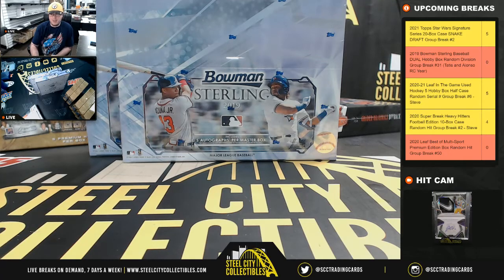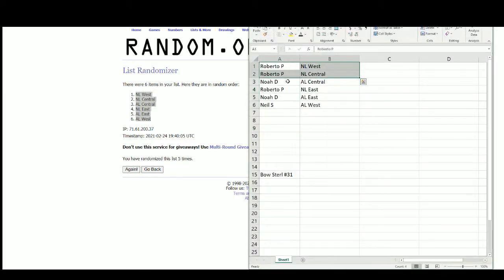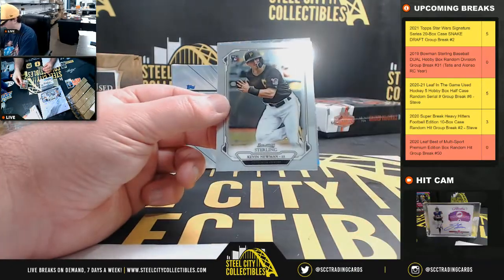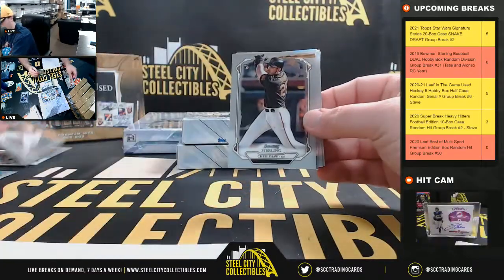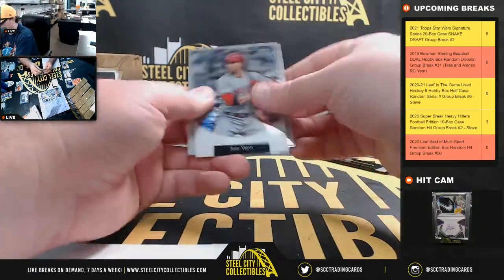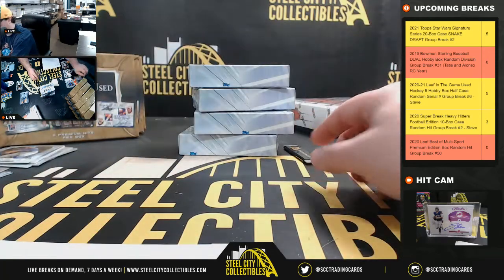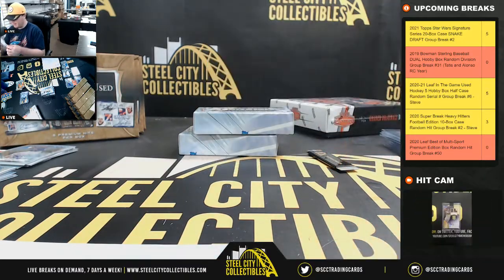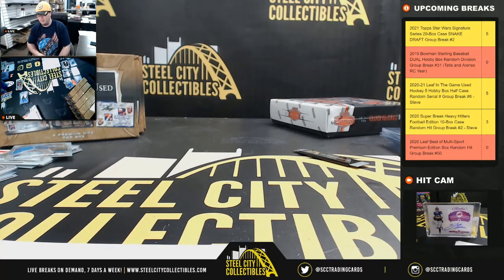2019 Bowman Sterling Baseball DUAL Hobby Box Random Division Group Break #31